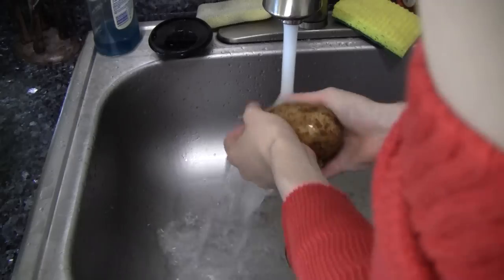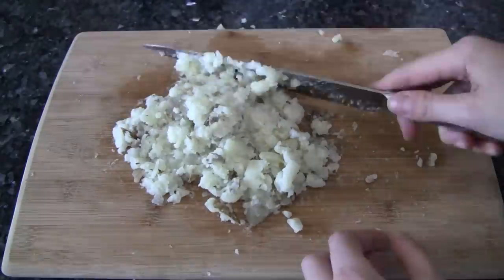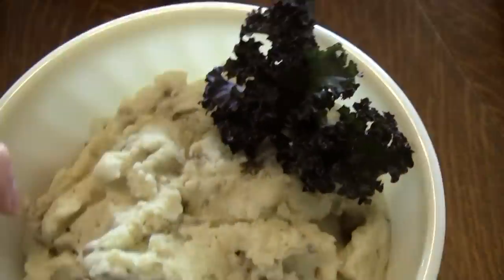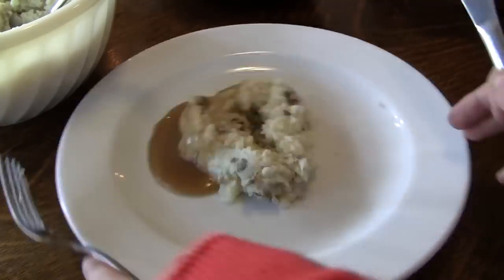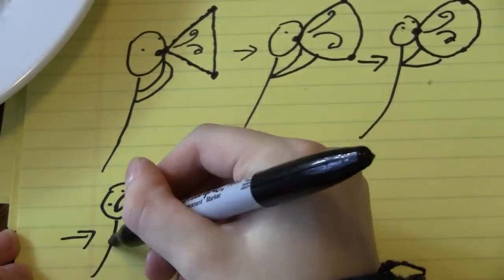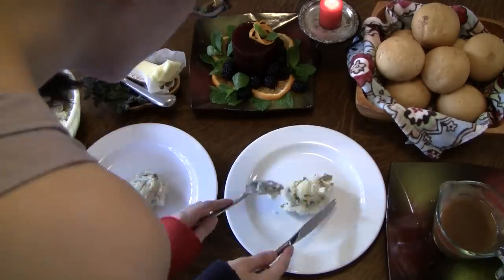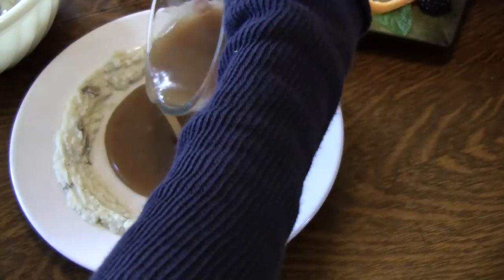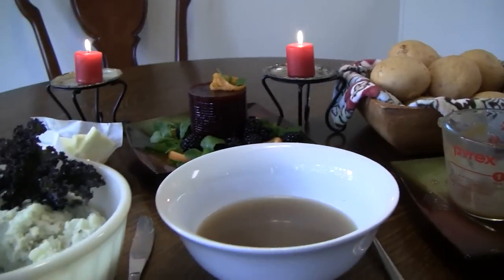Optimal Potatoes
With Thanksgiving just around the corner here in the US, it is important to know how to arrange mathed potatoes on your plate for maximum gravy. Also shown are bread spheres, butter prism, and gelatinous cranberry cylinder.